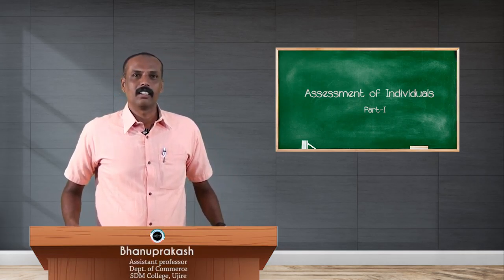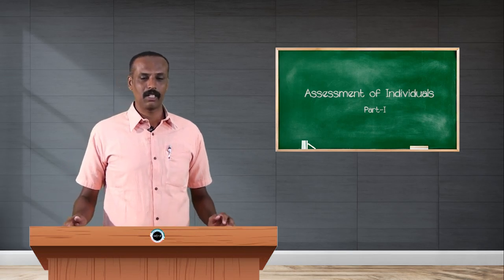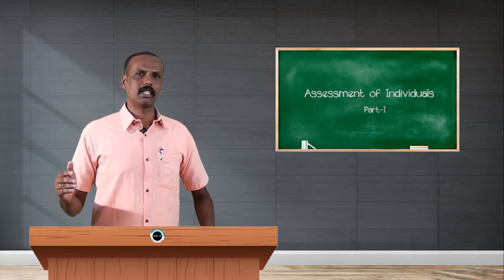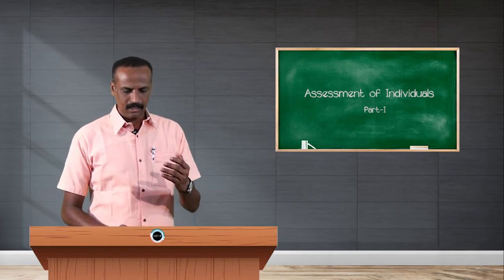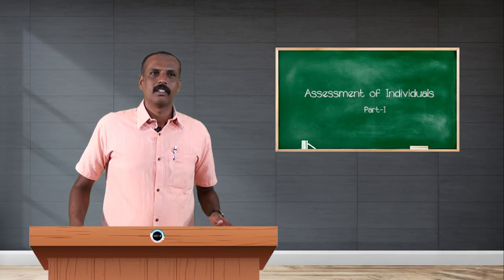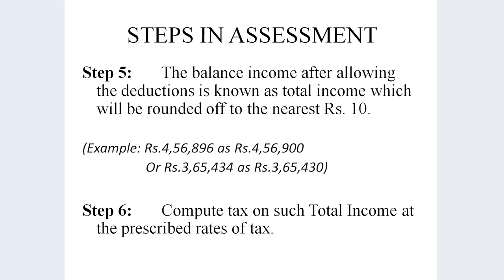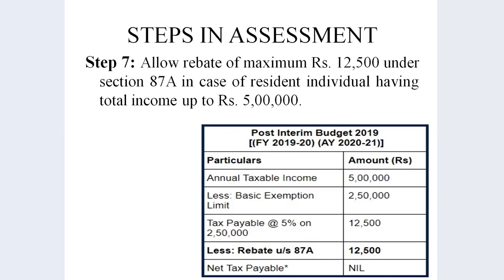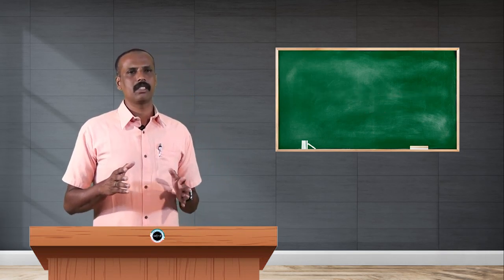SDM E-Learning: Assessment of Individuals (Bhanuprakash)